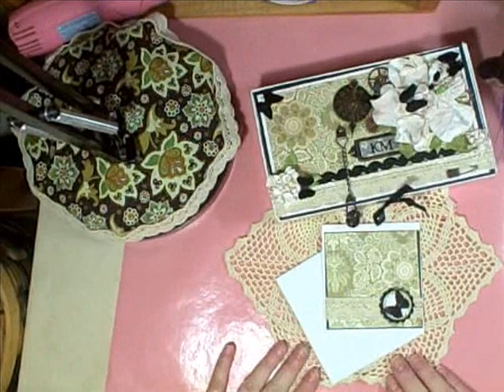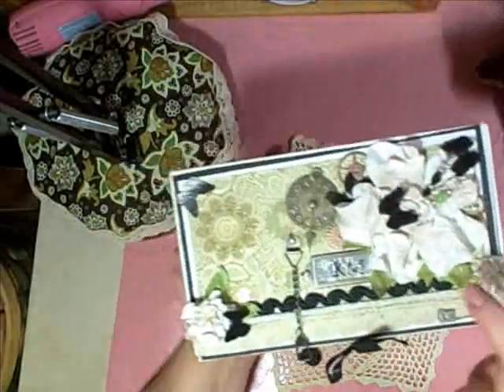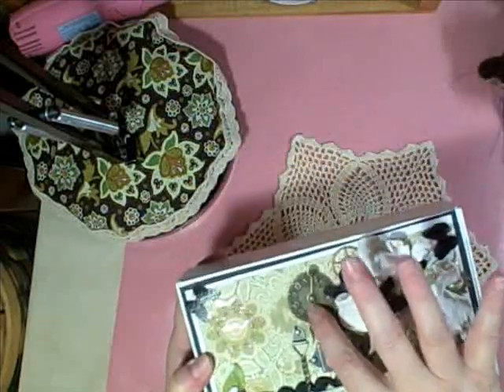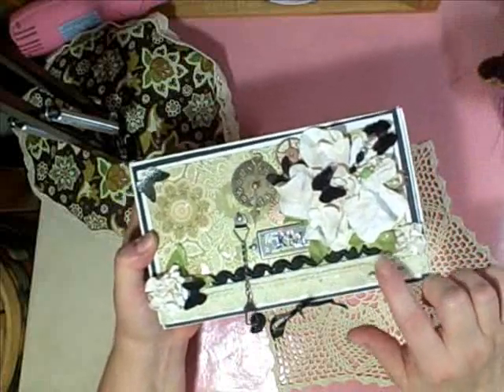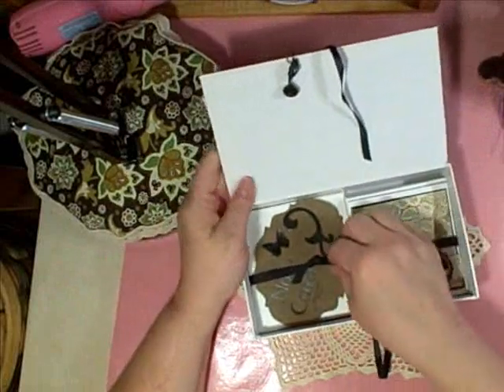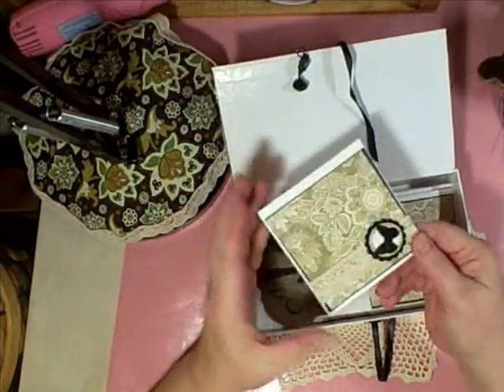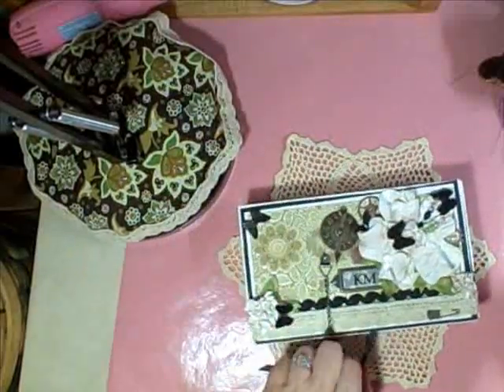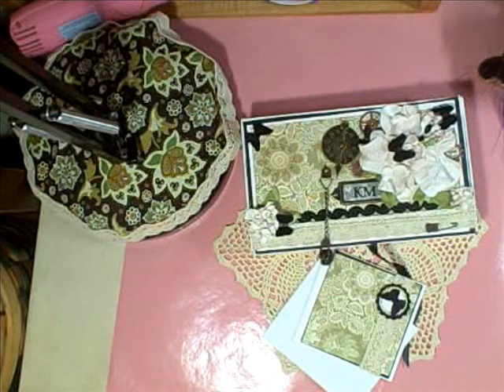Beautiful Gift Box with Handmade Cards & Envelopes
Imagine a cigar box or a purchase box made into a beautiful gift boxes with cards and env to match nested nicely inside! Then that's what you will see in this video.